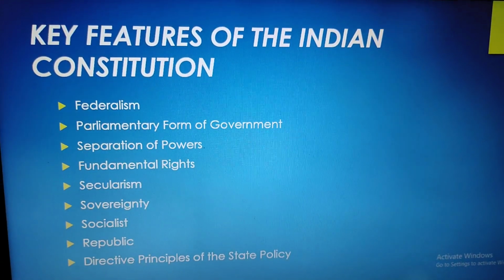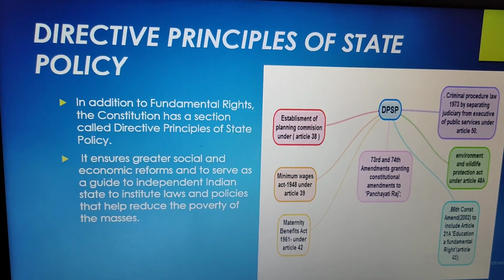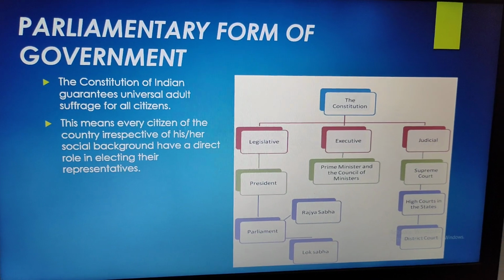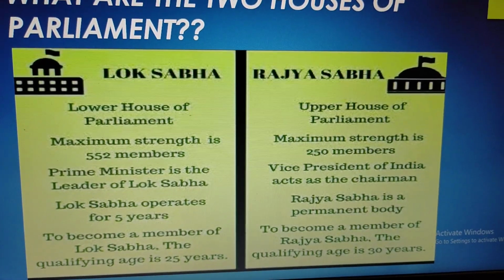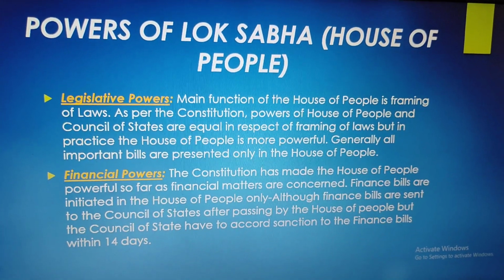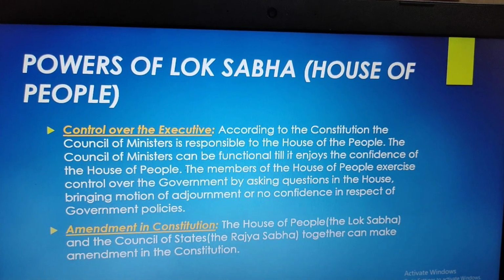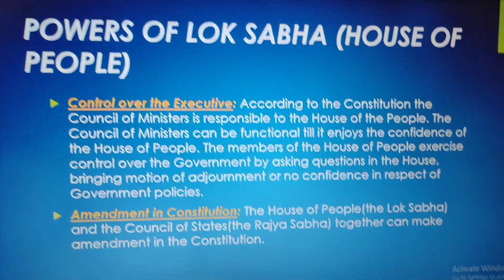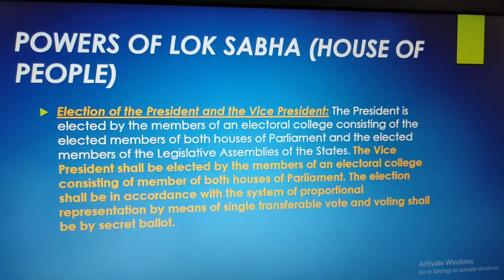The Indian Constitution